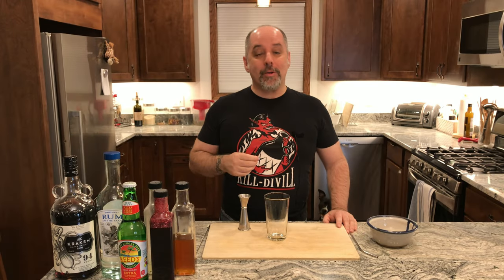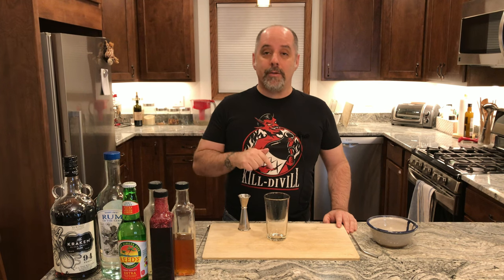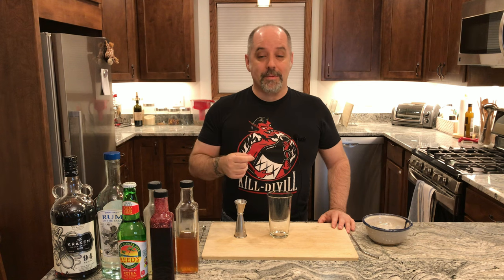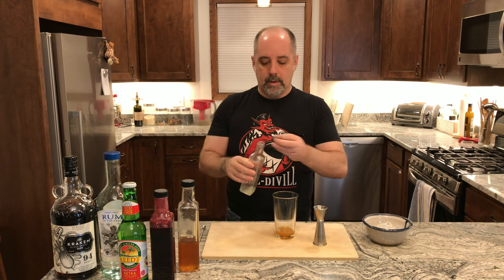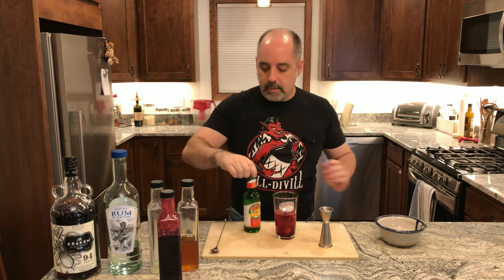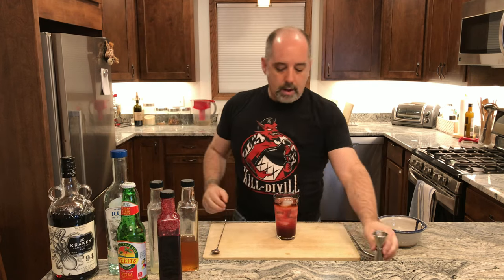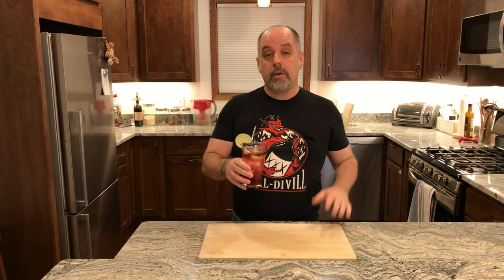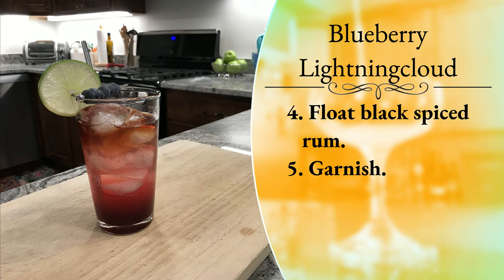How to Make a Blueberry Lightningcloud - Rum Cocktail - Cocktails At Home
If you want to make the Blueberry Lightningcloud, then watch this video!

NEED GLASSES?
Pint Glasses

TIMESTAMPS
0:00 Intro
0:21 Title
0:31 Background
1:12 Rum Notes
1:34 How to Make
3:53 Jondot Walk-off
3:55 Support the Channel!
4:10 Recipe
4:42 Credits

RECIPE

Blueberry LIghtningCloud
1-oz (30 mL) white rum
0.5-oz (15 mL) lime juice
0.75-oz (22.5 mL) honey syrup
1-oz (30 mL) blueberry syrup
1-oz (30 mL) black spiced rum
Ginger beer

Garnish: Blueberries and lime wheel
Glass: Pint

Instructions: Add white rum, lime juice, honey syrup, and blueberry syrup to glass. Stir. Add ice. Add ginger beer. Gentle stir. Float black spiced rum. Garnish.

Created by: Jer Anderson.

CREDITS
Recorded by: J. Anderson
Edited by: J. Anderson
Graphic Design by: Peng Wu